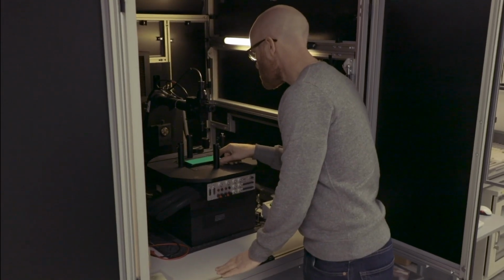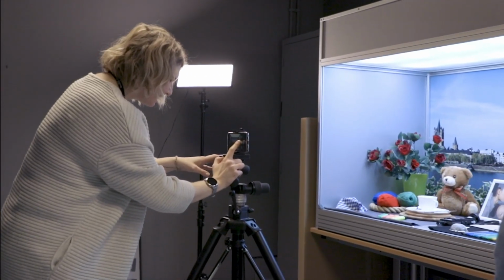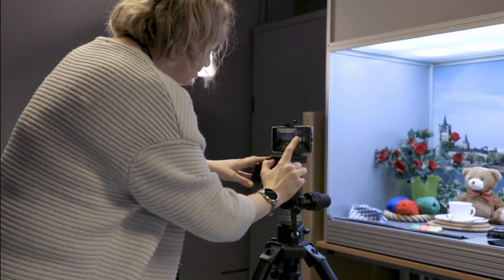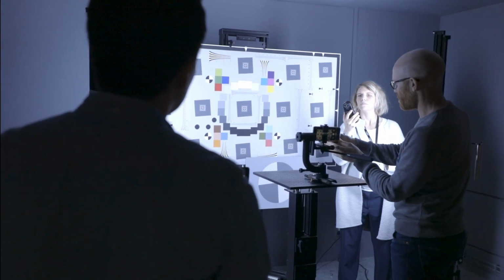Meet our Camera and Sensor experts!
We have developed everything from the mobile cameras implemented in the world's most advanced phones to medical applications and sensors.

We have extensive experience in optimizing and integrating cameras, displays and sensors from technology-leading suppliers such as Sony and Samsung, executing the tuning of platforms, and camera functions such as auto exposure, white balance, and color optimization.

We can work in any part of the process from simulations with tools like Zemax and LightTools through design, integration and verification of components or products.

If you are looking for a tech house to help you connect your product, improve the performance of your product or do a quick update you have come to the right place.